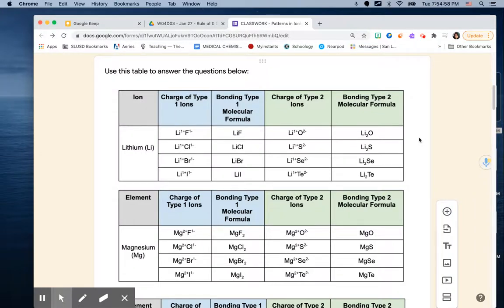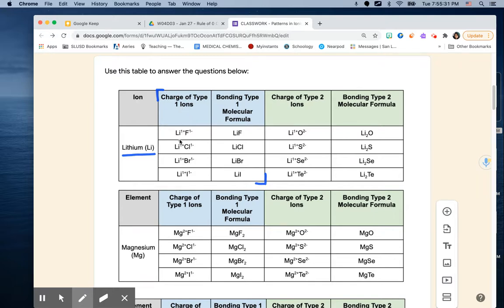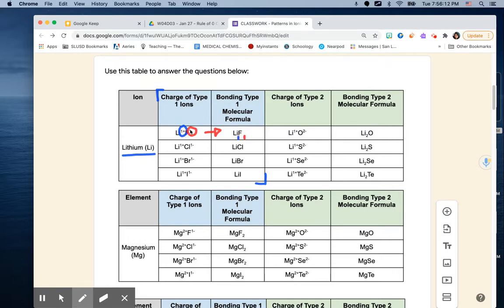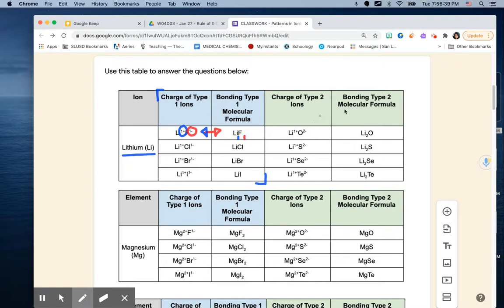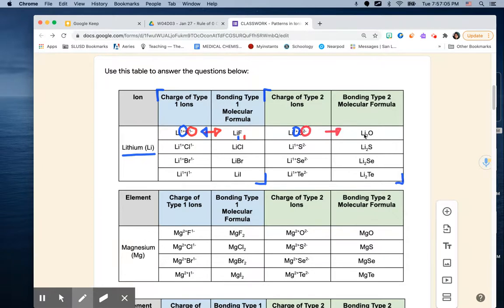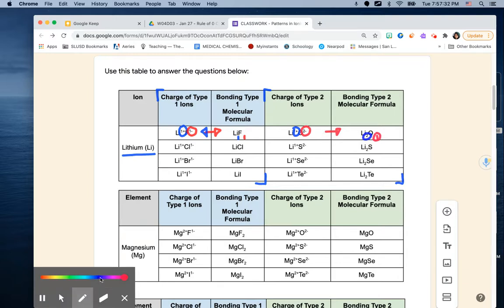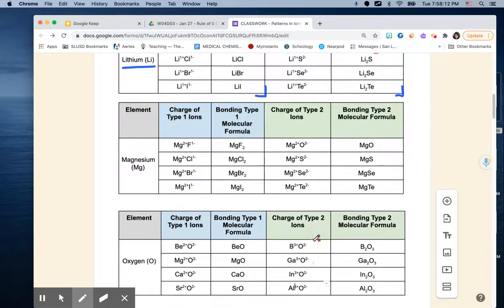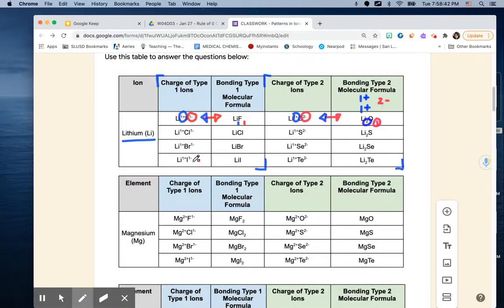Classwork - patterns in ionic bonding help video